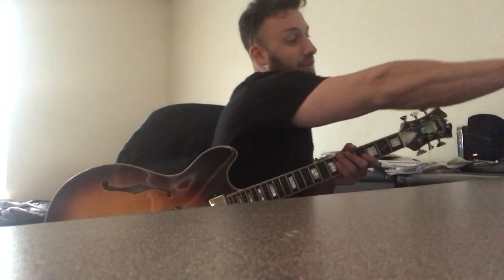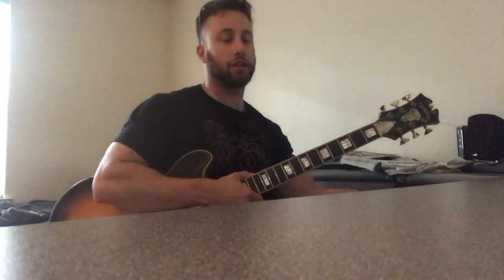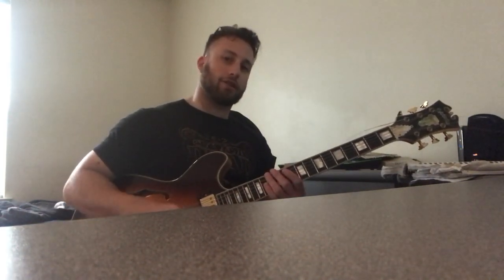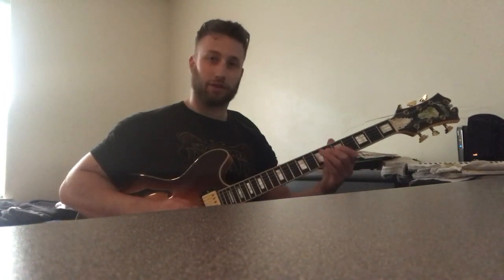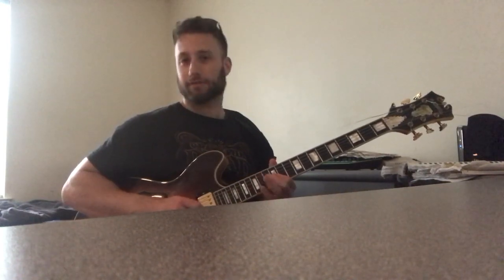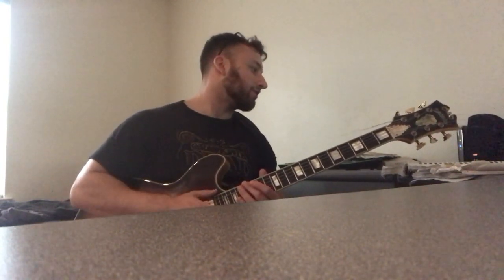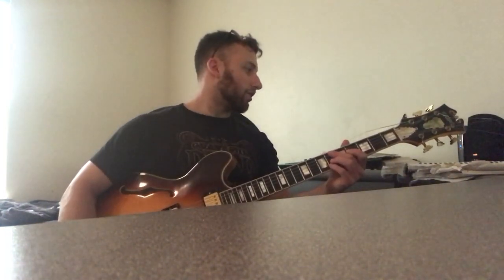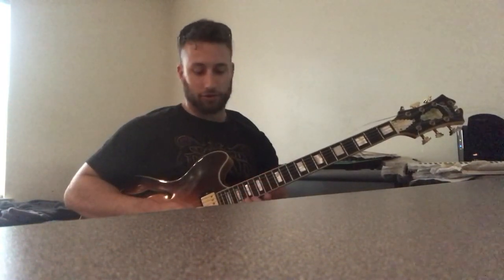Breaking down Herbie Hancock lines from One Finger Snap